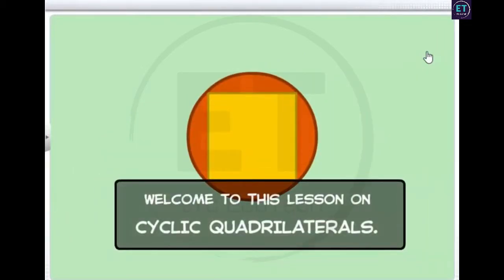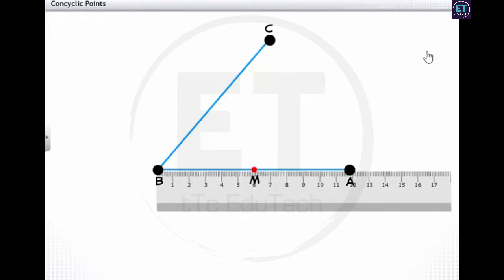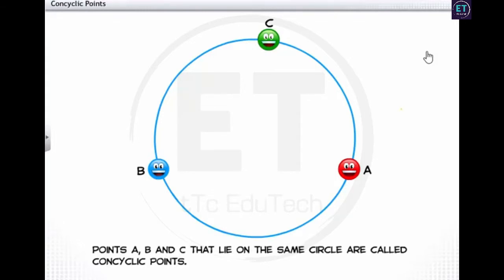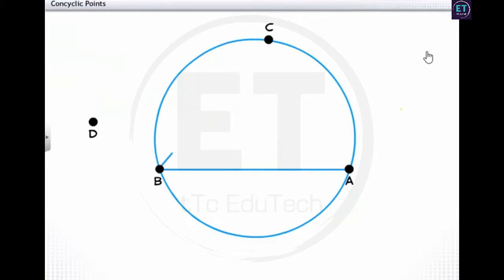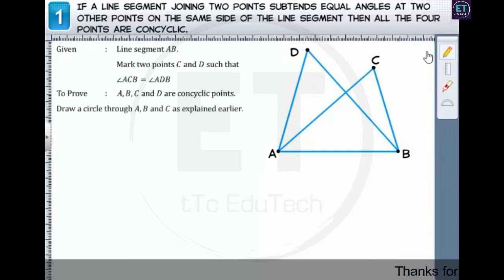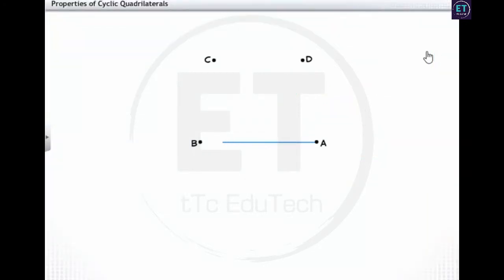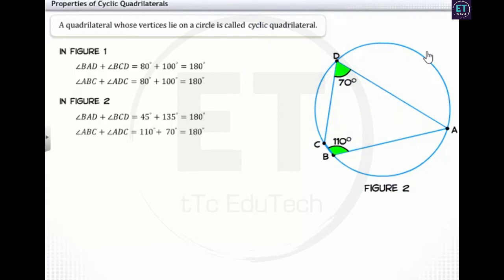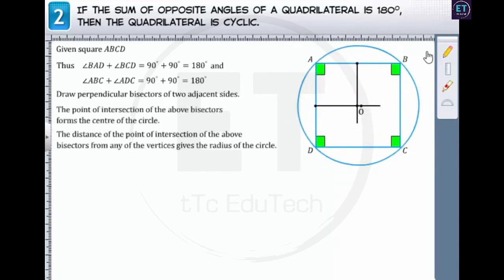CBSE Class 9 Mathematics || Circles 4 || Cyclic Quadrilaterals